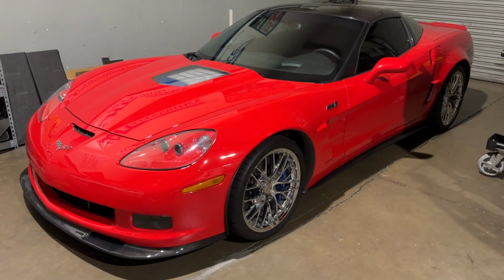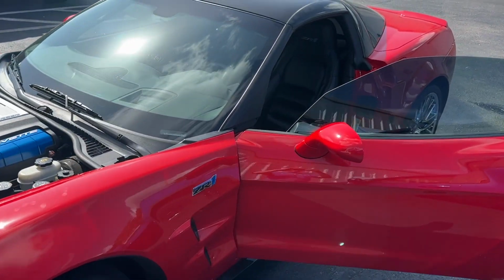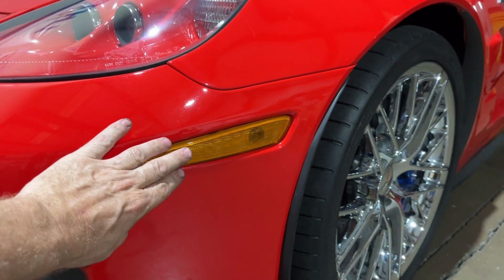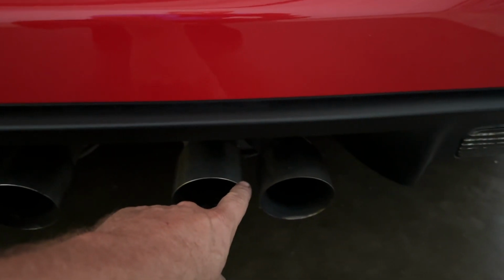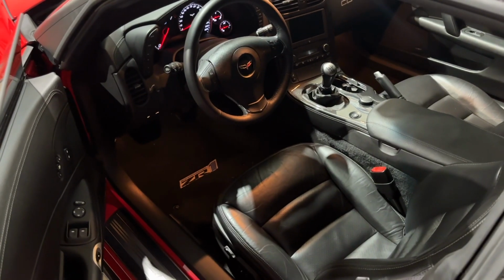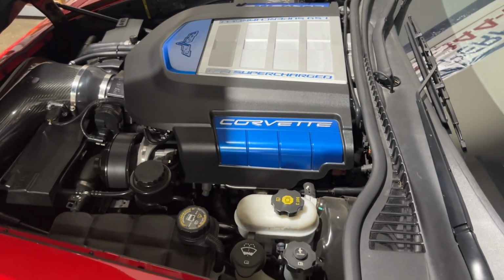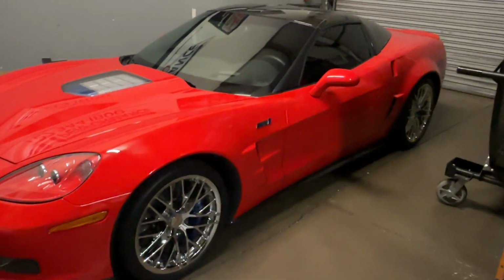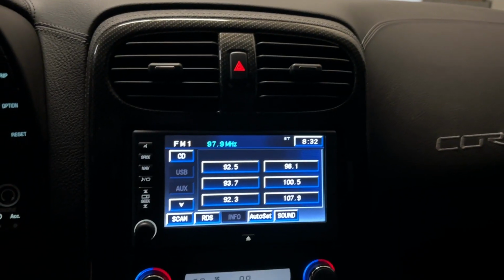I bought another C6 ZR1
I have been pursuing this ZR1 for a while and had to make sure the timing was right and so was the deal.

That’s something I’ve missed with the last few cars.

Tons of power
Sound
Manual
Potential

It's beautiful!

It needs black wheels, Black Head lights , Color correction and a bunch of little things.

Once I get it registered, we'll get some driving shots and sound clip. Change the oil and then do the oil analysis.
I’ll share all the little TLC things that make a big difference